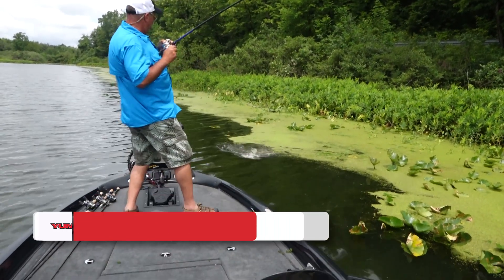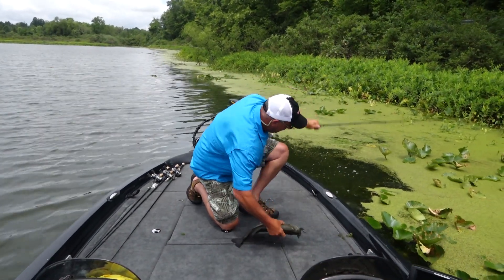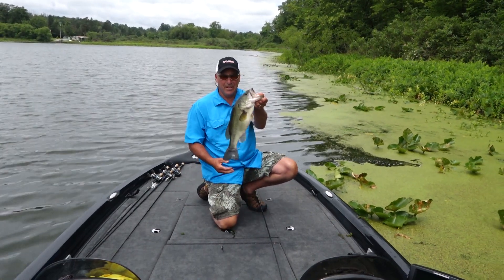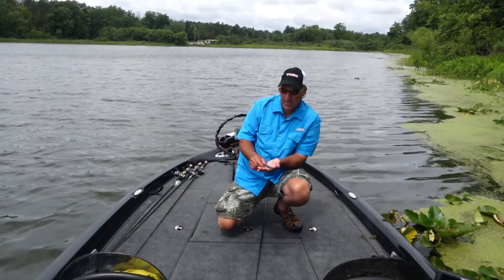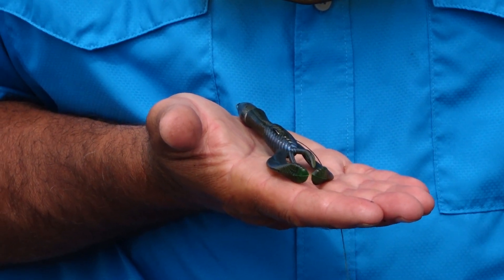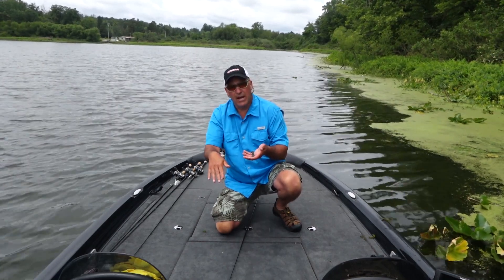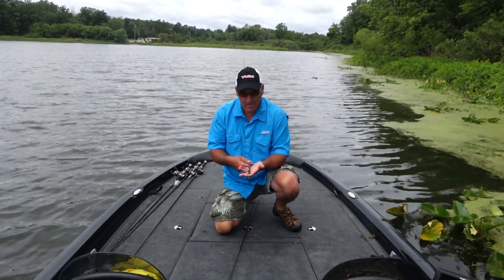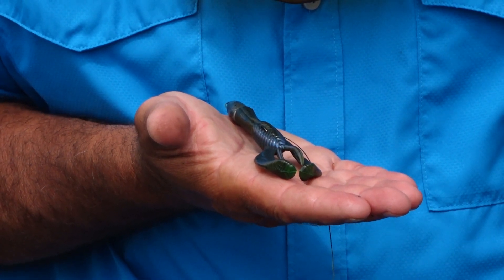Punching Grass Mats with Soft Plastics (Bass Fishing)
The YUM Money Craw puts off a big appearance for a small soft plastic profile. This soft plastic bait is excellent for punching grass mats with its small soft plastic profile. Frank Scalish explains how the YUM Money Craw's pinchers keep the action tight and together, which lets you use a smaller and lighter weight to get a slower fall - meaning more bites!